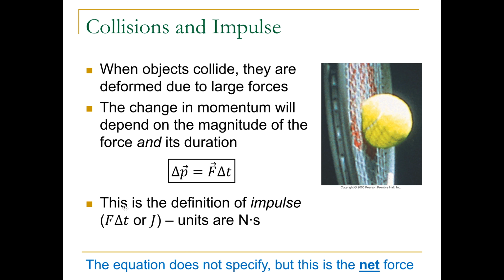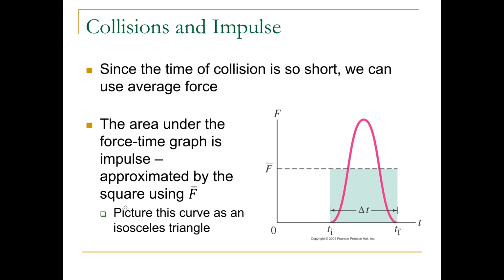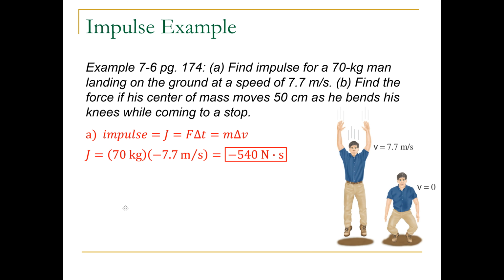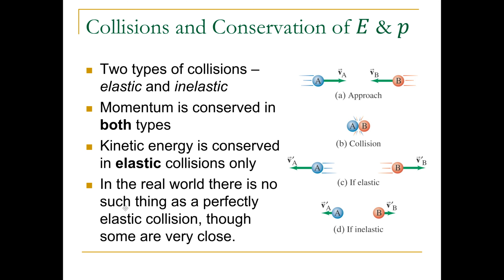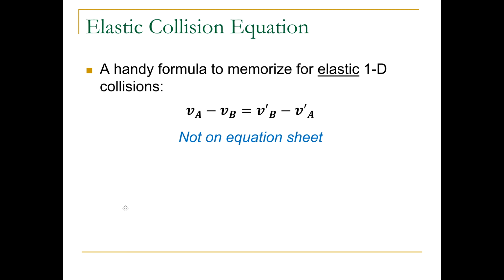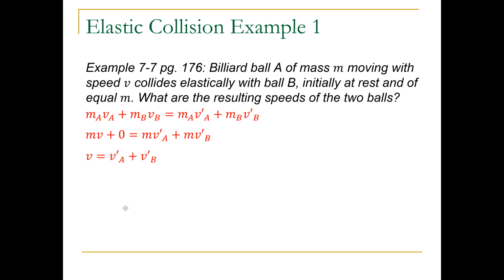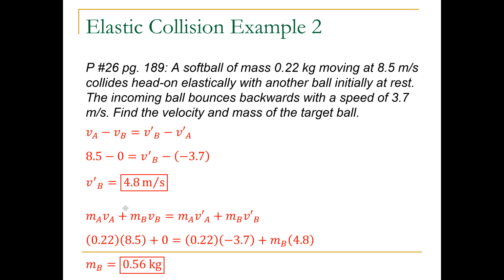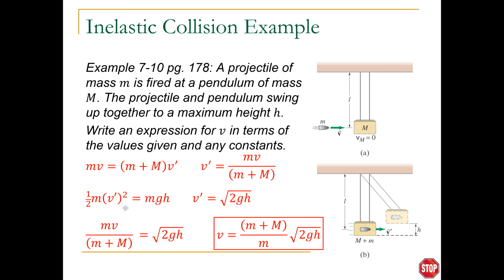Ch. 7B Lecture